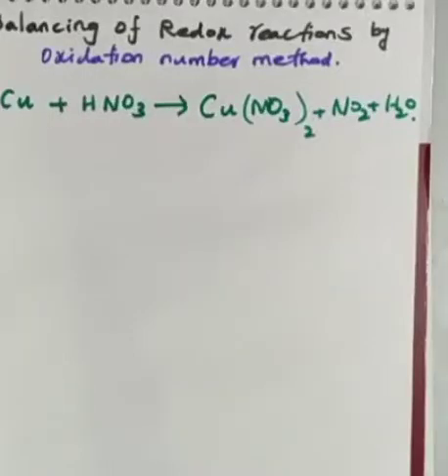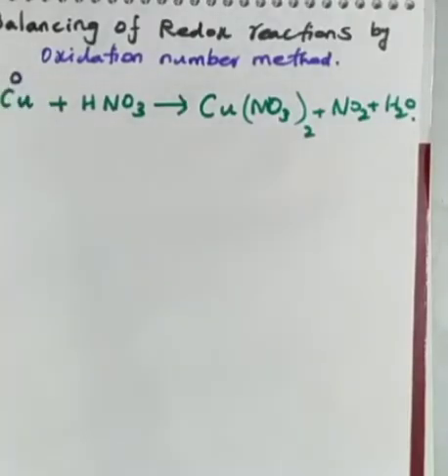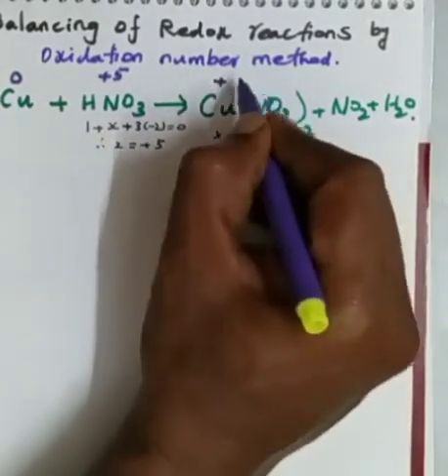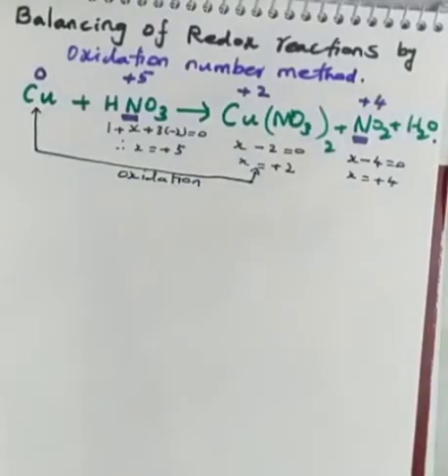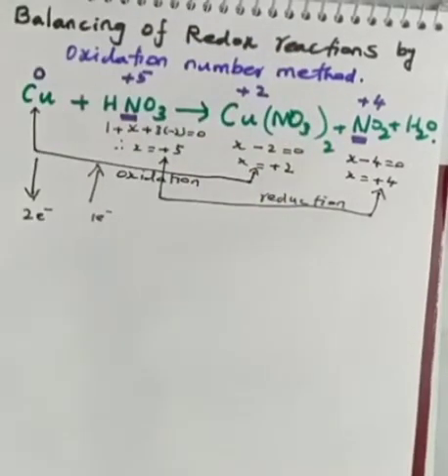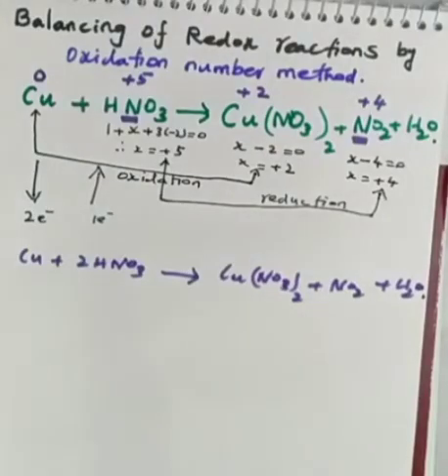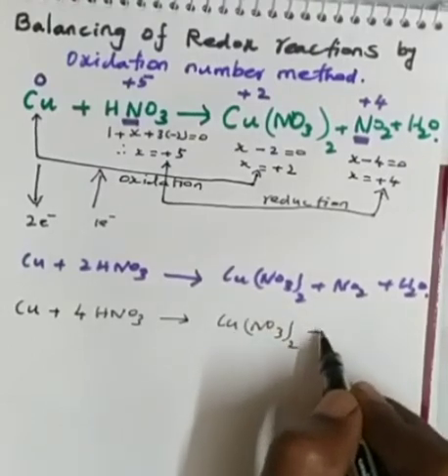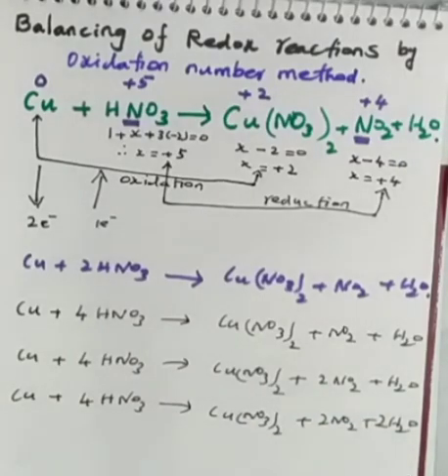BASIC CONCEPTS 01CLASS 11 TN STATE BOARD EM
BALANCING REDOX REACTIONS BY OXIDATION NUMBER METHOD